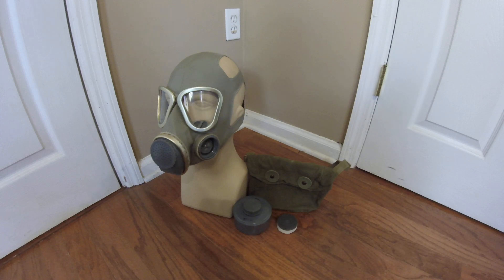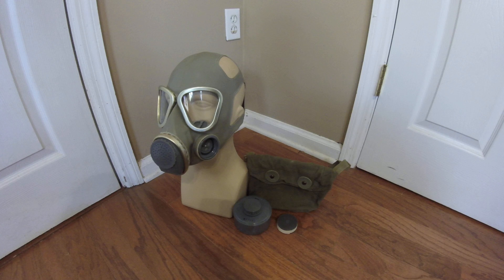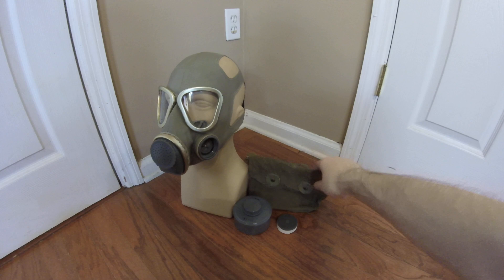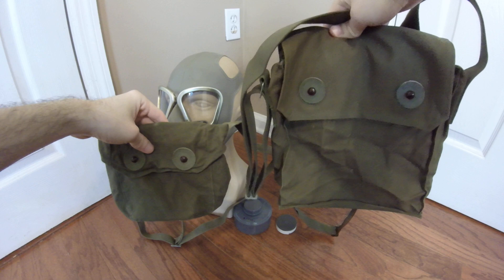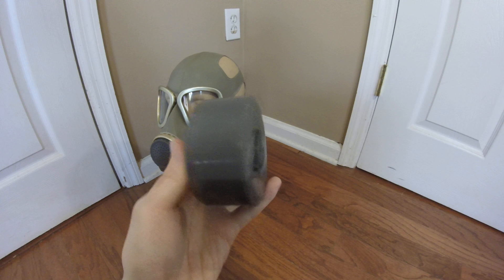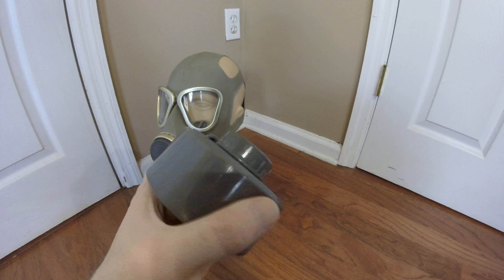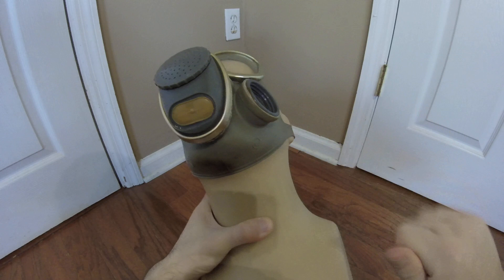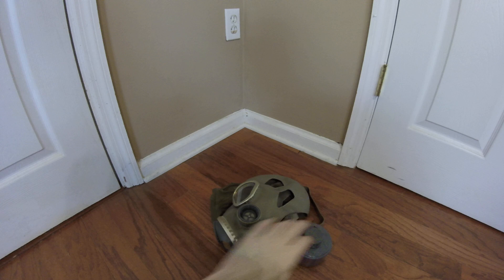(OLD VIDEO) Chinese PLA Type 69 Gas Mask (Chinese M69 Mask)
big things come in small packages
inb4 '69' jokes

A few things to mention about the design that I hadn't in the video: overall, the mask feels and looks competently designed, but unlike my experience with the Type 64, the 69 is quite a squeeze on my head (despite being a size 3 as well), and has an unusually high breathing resistance (without a filter). I can see a soldier dying from suffocation before any effects of nbc agents. All in all, very pleased to have it in my collection.